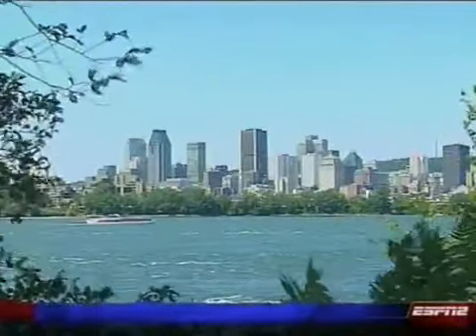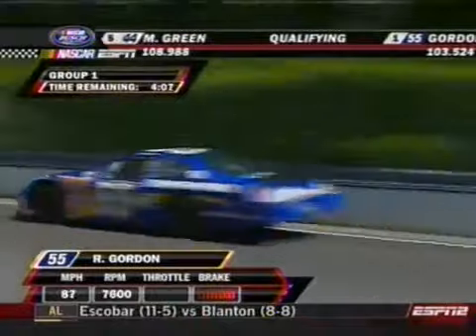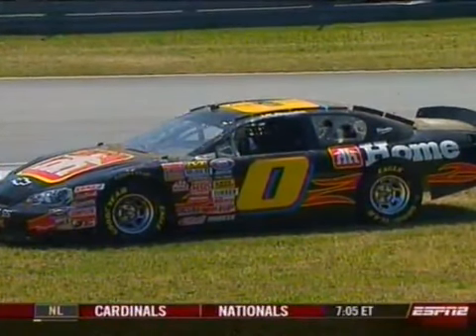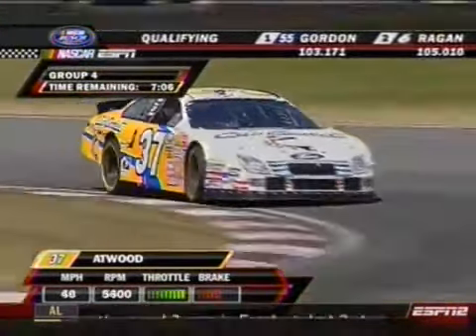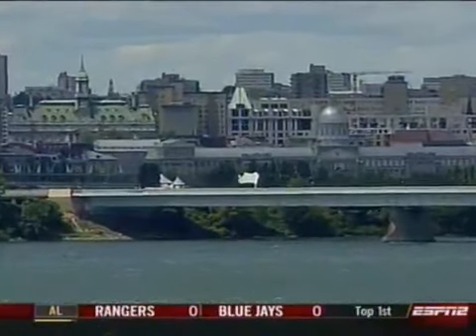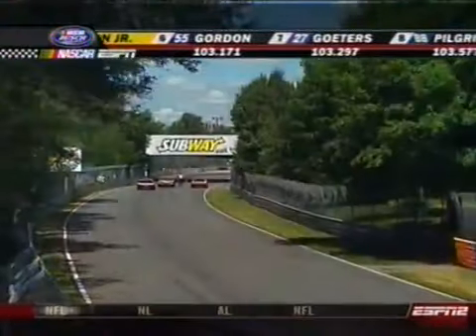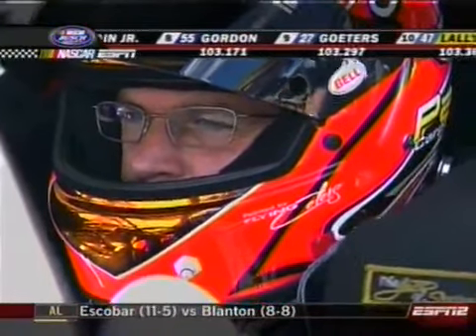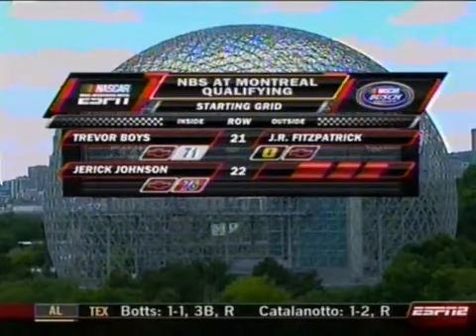2007 NAPA Auto Parts 200 Qualifying | NASCAR Busch Series | Montreal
*Original uploader removed these for YouTube*